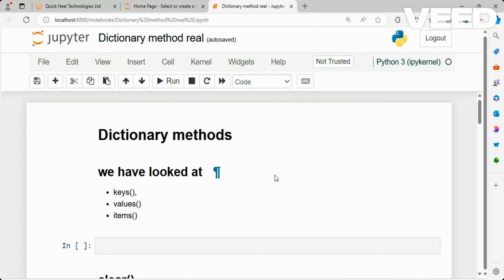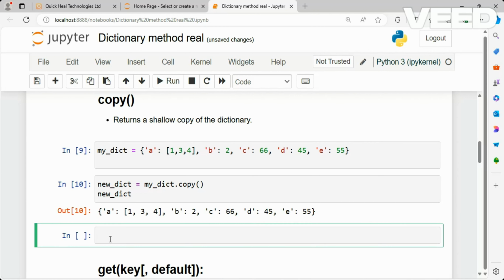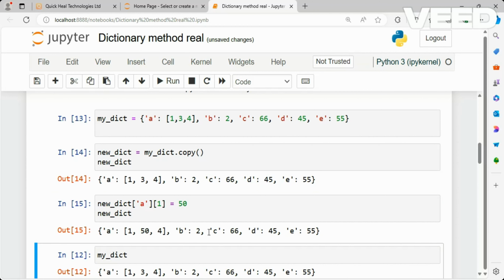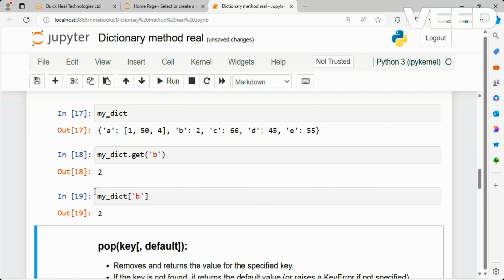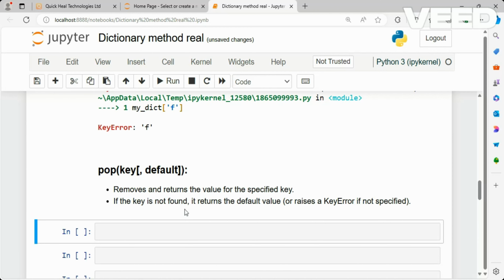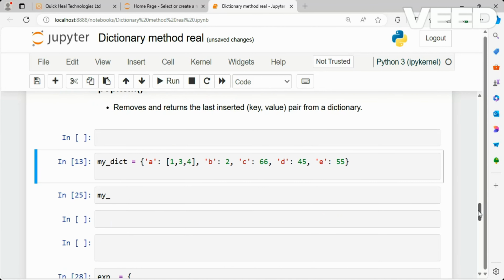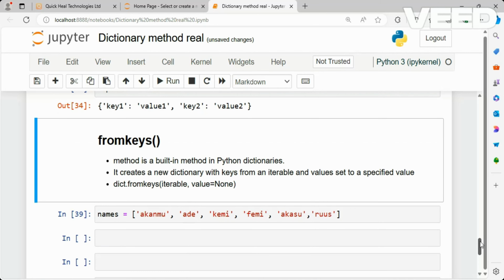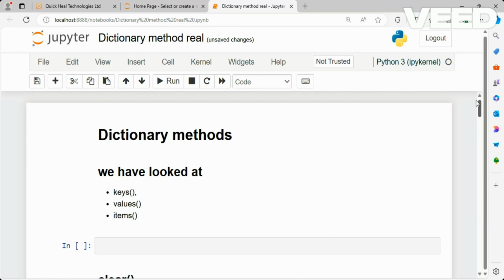DICTIONARY METHODS IN PYTHON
This session expands on the common dictionary methods in Python and how to apply them with examples.